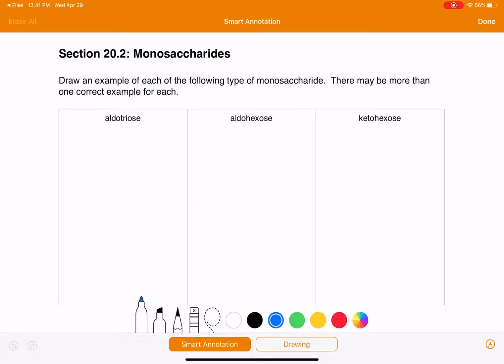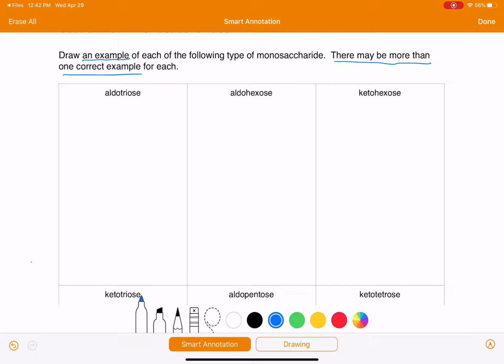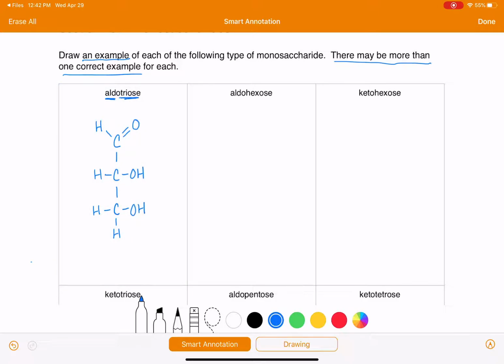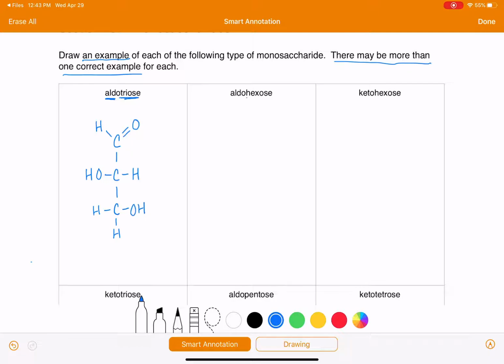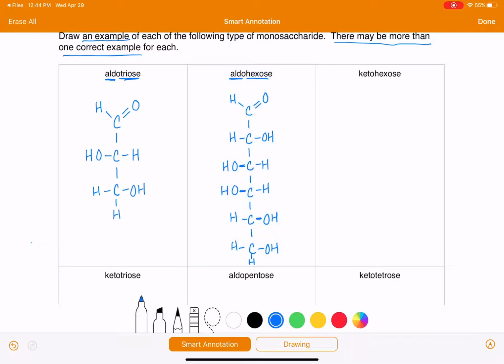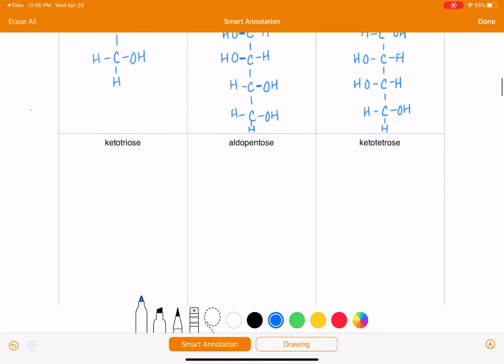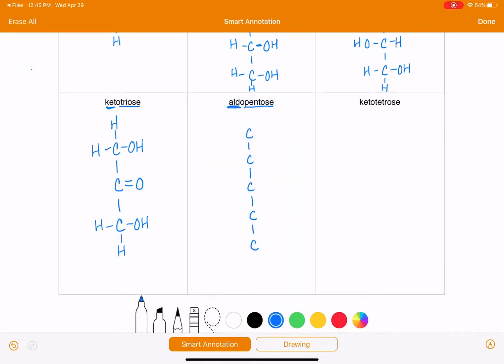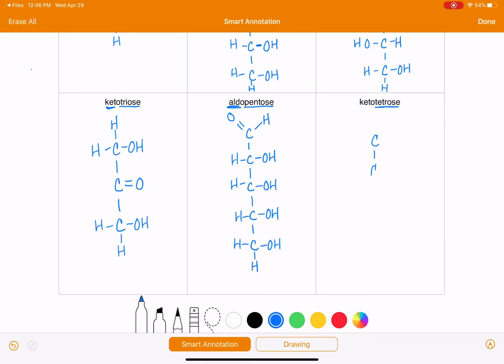20.2 Worksheet Part 1